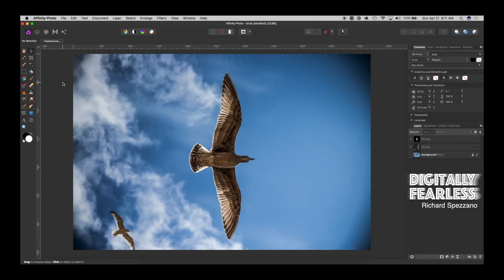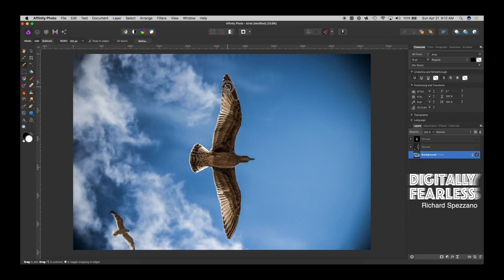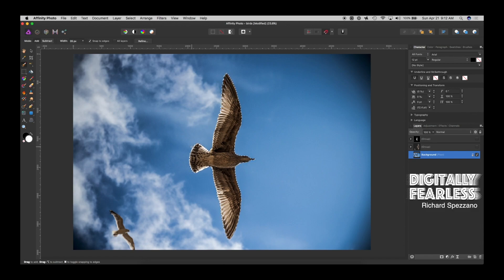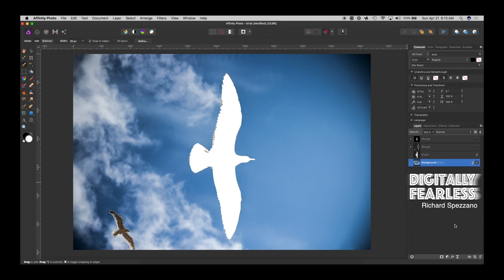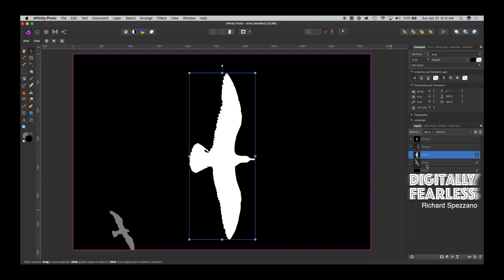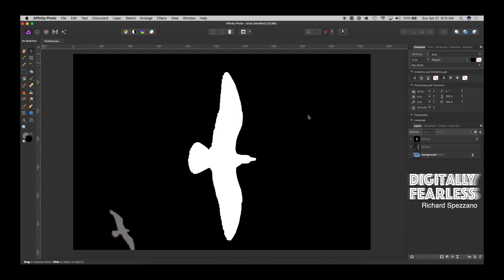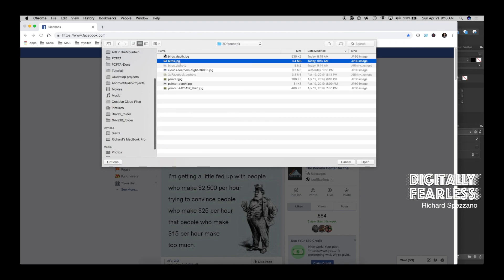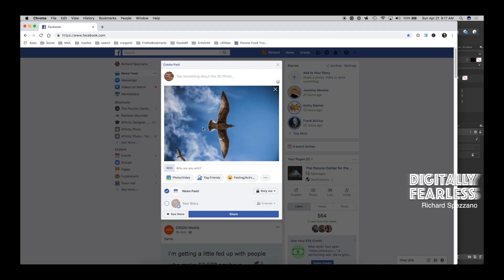Easily Create 3D Facebook Photos. Affinity photo tutorial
In a little over 5 minutes you can turn a photo into a 3d Facebook Photo in this Affinity Photo tutorial. Turn birds in flight into 3d, or maybe a photo of your children.